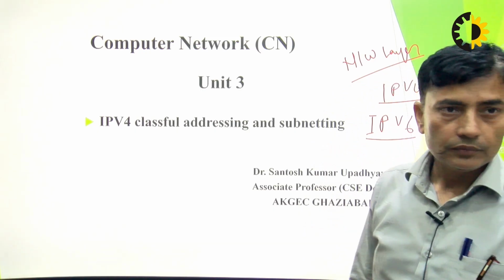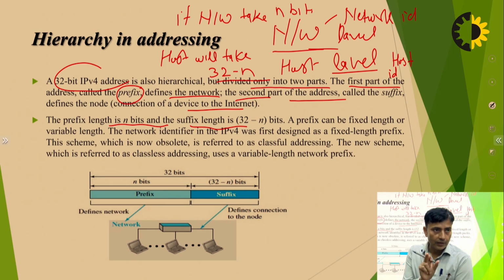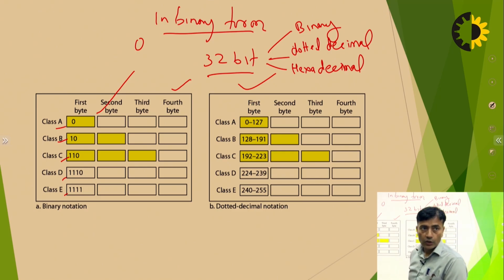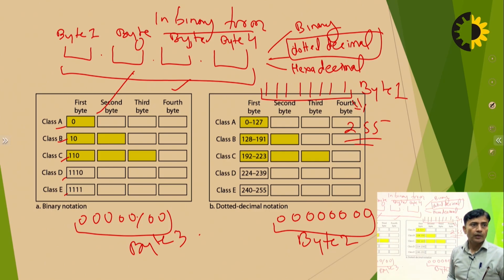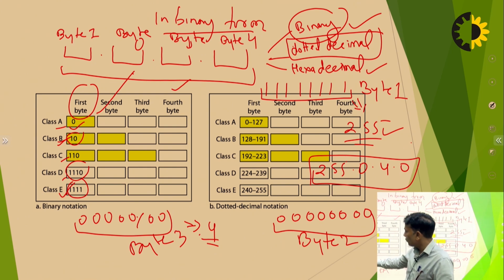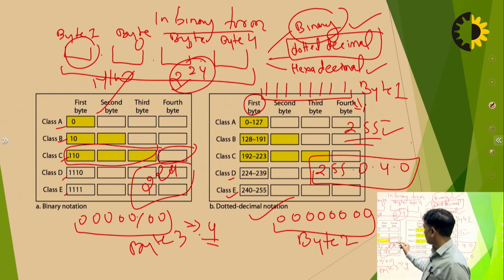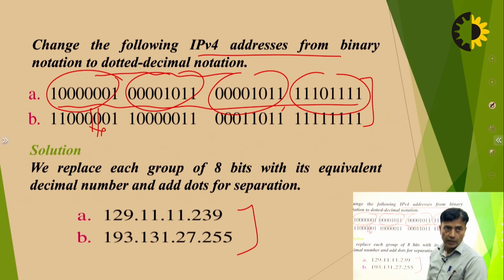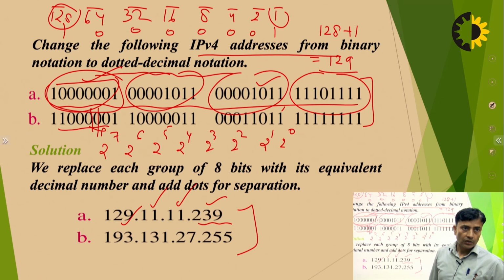IPV4 CLASSFUL ADDRESSING AND SUBNETTING | CN | LECTURE 02 BY DR. SANTOSH KUMAR UPADHYAY | AKGEC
Dear All,
Please find the links to all five units for COMPUTER NETWORK below:

IPV4 Classful Addressing and Subnetting | Computer Network | Lecture 02 | Dr. Santosh Kumar Upadhyay | AKGEC

Welcome to Lecture 02 of Computer Network by Dr. Santosh Kumar Upadhyay from Ajay Kumar Garg Engineering College (AKGEC).

In this lecture, you will learn the fundamentals of IPv4 Classful Addressing and Subnetting, an essential topic in Computer Networks. The lecture explains IPv4 addressing, IP address classes (Class A, B, C, D, and E), network ID and host ID, default subnet masks, address ranges, and the basics of subnetting with practical examples. This topic is highly important for B.Tech (CSE/IT), AKTU semester exams, GATE, NPTEL, UGC NET, and technical interviews.

📚 Topics Covered
Introduction to IPv4 Addressing
IPv4 Address Structure
Classful Addressing
Class A, B, C, D & E
Network ID and Host ID
Default Subnet Masks
Private and Public IP Addresses
IPv4 Address Ranges
Introduction to Subnetting
Subnet Mask
Network Address & Broadcast Address
Solved Examples

🎓 Subject: Computer Network
🎥 Lecture: 02
👨‍🏫 Faculty: Dr. Santosh Kumar Upadhyay
🏛️ College: Ajay Kumar Garg Engineering College (AKGEC)